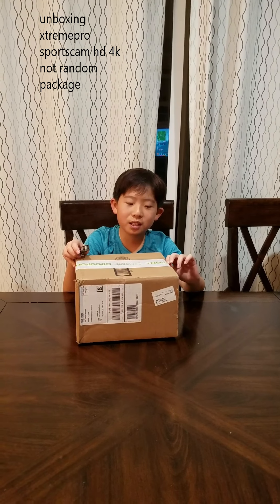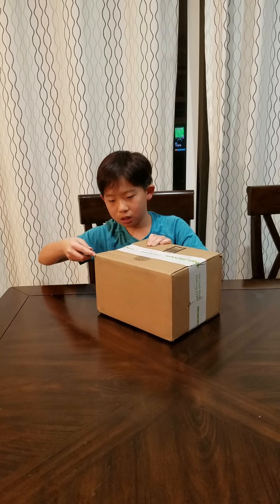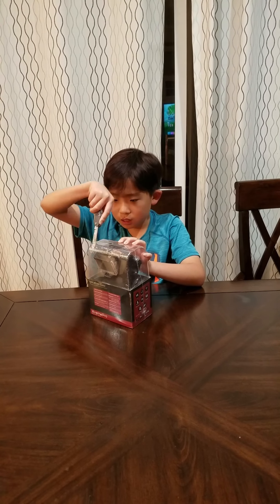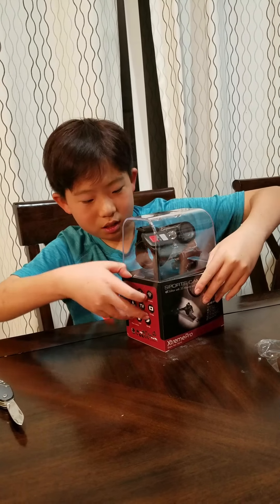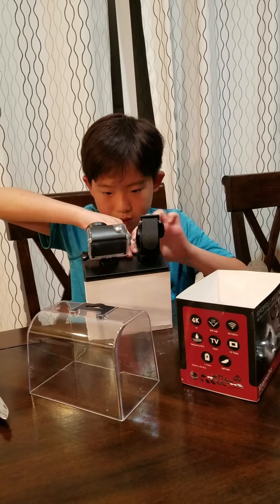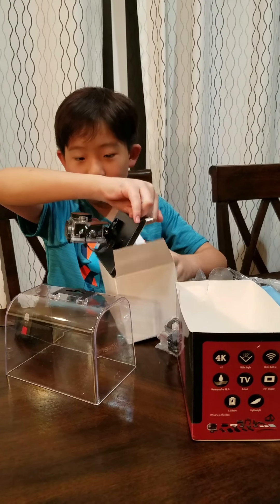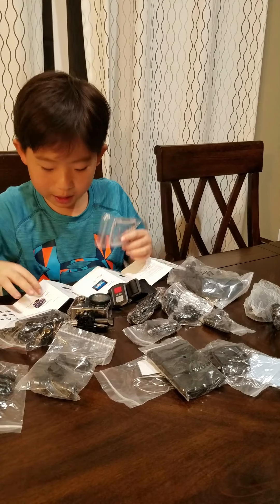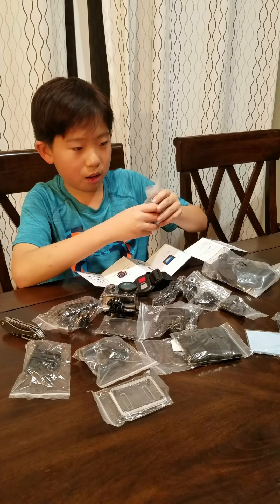Unboxing XtremePro Sports Cam HD 4k. I wonder is it half as good as gopro?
I ordered xtremepro sportscam hd 4k from groupon.  Is it a cheap version of Gopro?  We will find out on our next video.  I used samsung galaxy S7 to record this (I should have turned my phone side ways.. sorry) and its my firt time so please be nice on comments.  I will get better as I do more videos.. thanks